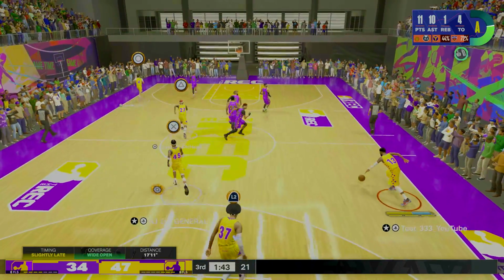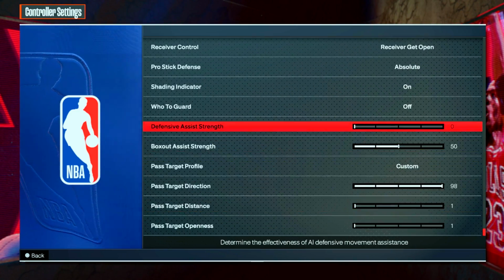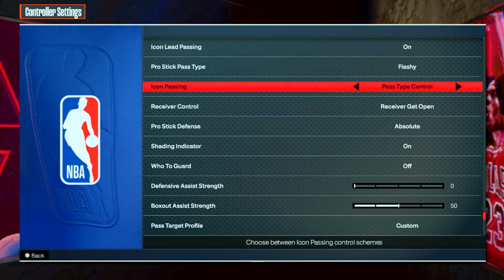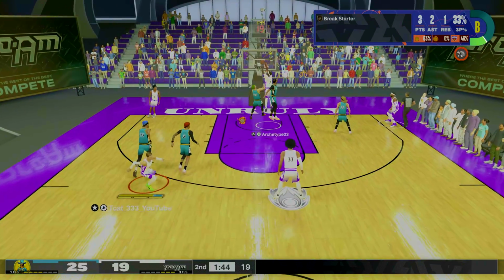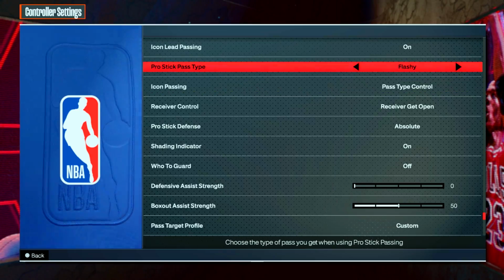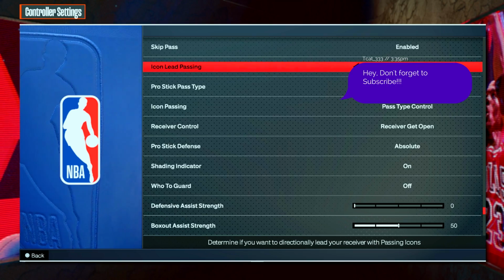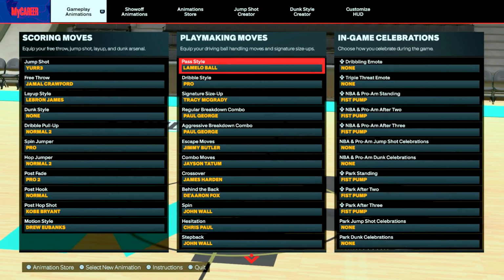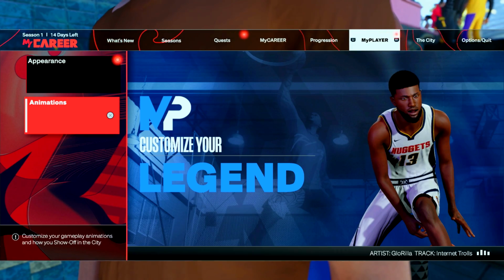Best Passing Settings, Animations, & Tutorial 2K24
Here is the gear I use:

PS5 Controller
Editing Laptop
Can Cooler
Gaming Chair
Green Screen
LED Lights
My Camera
Camera Batteries/Charger
Camera Lens
HDMI Cables